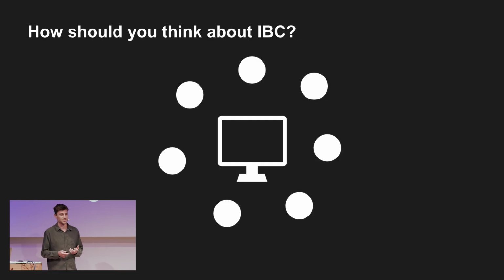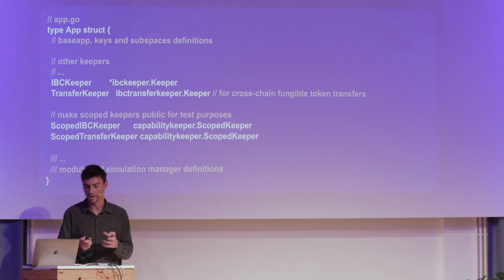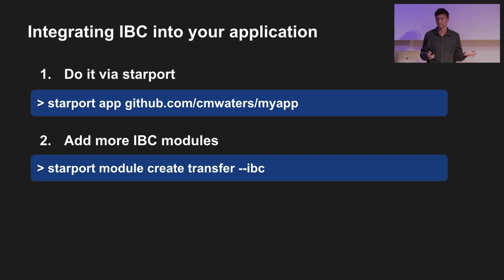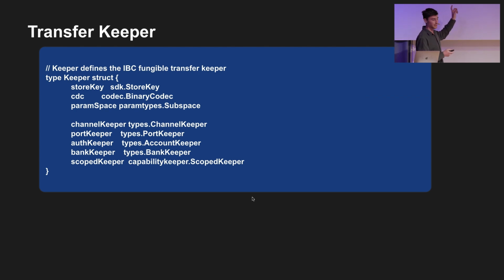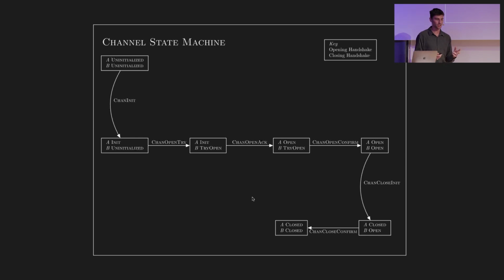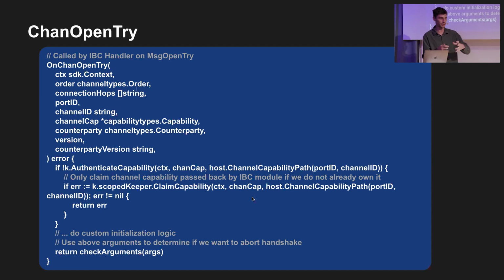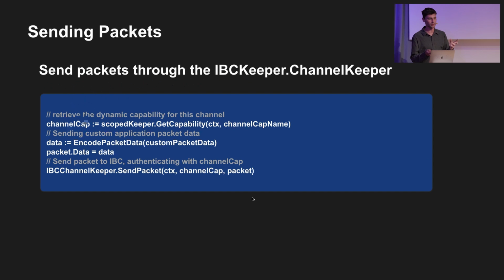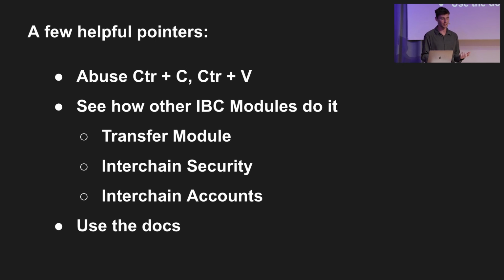HackAtom VI - workshop- How to build an IBC-Compatible App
Callum Waters - Interchain Foundation

The third and final workshop from the Warm Up event in Berlin, given by Callum Waters, IBC Protocol Architect at ICF, went over Inter-Blockchain Communication (IBC) and how to build an IBC-compatible app.